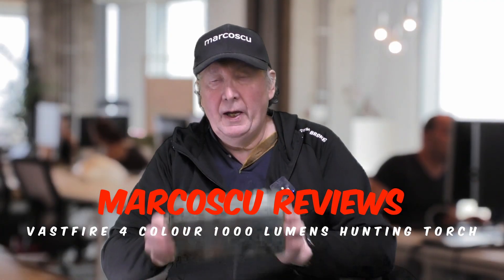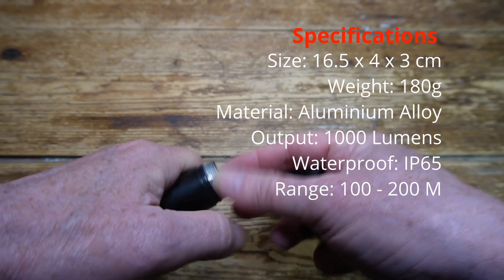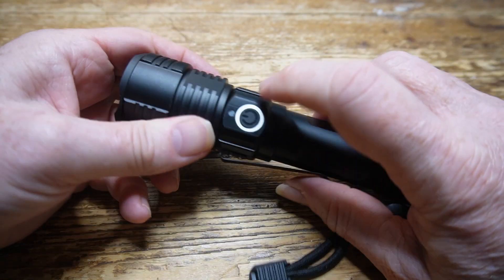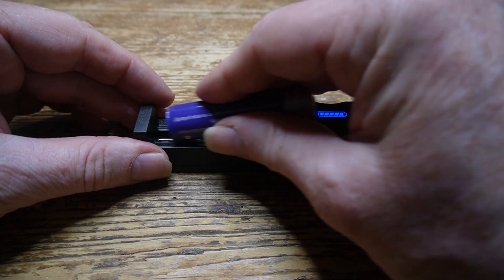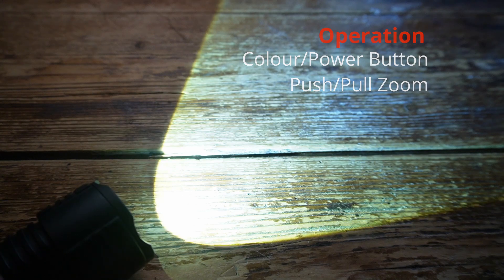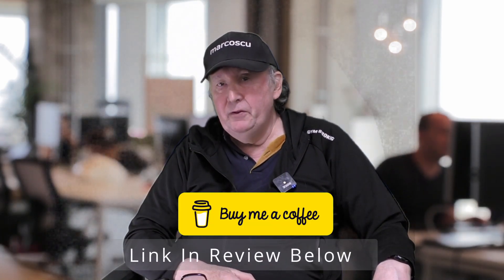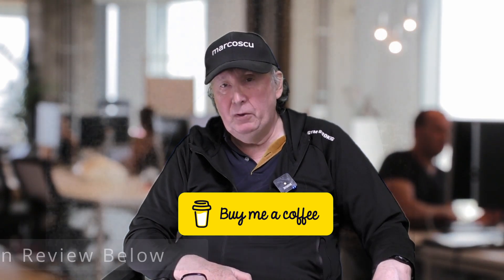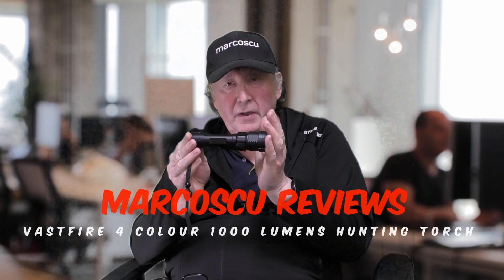VASTFIRE 4 Colour 1000 Lumens Hunting Torch Review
I recently tested a multicoloured hunting flashlight from VASTFIRE, the VA-802 Three Colour Predator flashlight, now this earlier and easier to use model has come my way. Like the VA-802  this flashlight has a brightness of 1000 lumens but differs in several other ways most important being that this torch has a single 4 colour LED, a detachable pressure trigger and a zooming option.

I received the 16.5 x 4 x 3 cm 216g flashlight in a plain plastic storage case with no external packaging. Inside was the torch itself, two 18650 rechargeable Batteries (one installed) , an external Battery Charger,  a AAA battery adapter, a charging cable, a battery diameter adapter, and a two pin USA power adapter. No user guide was included, which was a pity. Build quality, as is always with VASTFIRE is first rate, with the flashlight made from heavy duty aluminium alloy and everything else equally robust and well made.

This heart of the set is a rather basic IP65 waterproof torch.  The flashlight is powered by a single 18650 Lithium Polymer battery which is recharged through the supplied external charging unit or using the grommet protected micro-USB port on the torch itself. The inclusion of a spare battery in the kit is a useful bonus as is the AAA battery adapter and a clear adapter tube which fits around the 18650 battery and the removal of which allows other battery types to be used. The crenellated lens protector at the front of the torch can be unscrewed to give access to the lens within, to what purpose I am not sure.

When used as a regular torch it is not too exciting. The ‎1000 Lumen power output is relatively low and there is a single light level with no option for dimming or strobing. However, this torch comes into it own when used with the coloured LEDs. Unlike the VA-802 which had separate exchangeable LED units, this flashlight has a single LED with four colour elements - white, Ultraviolet, red and green. These are actual mini-LEDS and not just filters or gels with a maximum light throw of 200 m (depending on the colour). Just press the button to scroll through the colours and switch off. Push and pull the flashlight head to zoom in and out.
The light modules available are:
Green light (555 nm) promotes detail in outdoor use, excellent on green vegetation.
Red light (660 nm)  illuminates targets at night to aid in night vision. Ideal for light shy wildlife.
Ultra Violet light (365-380 nm) illuminates organic and other trails and spills. Also is used to see at night without inhibiting natural night vision.
White light ( 6000K). is for general use.

This is a decent quality but rather basic zooming torch which comes into its own when used for nightime wildlife observation. Changing light colour modes is quick and simple and the torch is well-made, built to last and has excellent battery life. If all you want is a simple torch for home use then there are better options out there, but if you need a specialist flashlight for nightime wildlife or hunting use then for the price of £34.99 this would be a pretty good buy.

00:00 - Introduction
00:30 - In The Box
01:28 - Close Up Look
02:24 - Weight
02:31 - Charging
02:50 - Battery Adapter
03:14 - In Use
04:54 - Conclusion